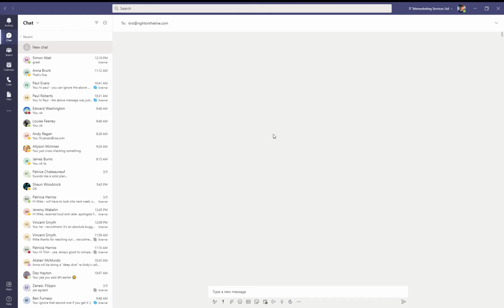How to use Teams to increase Call Report numbers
This is a short recording that demonstrates how we can use Teams to directly engage third party target contacts in either a Teams chat session or an audio call.

Please apply this alongside your usual engagement efforts with immediate effect.